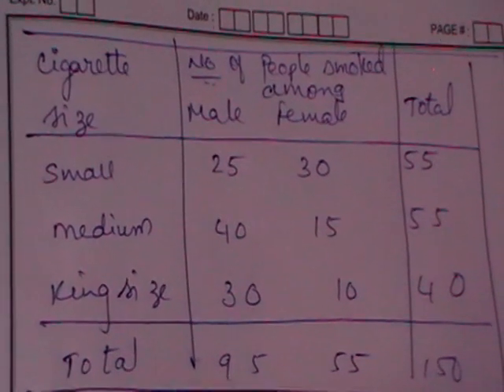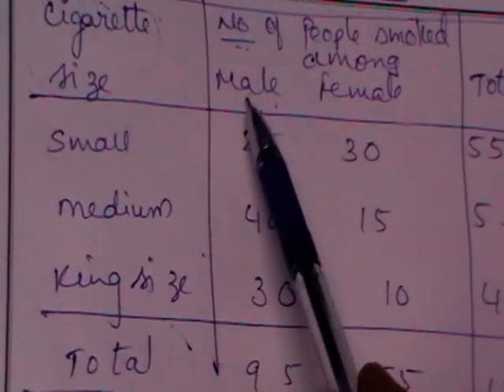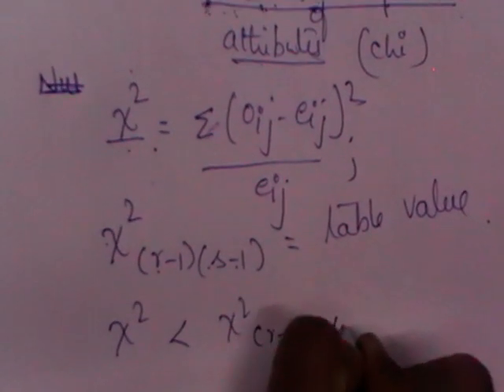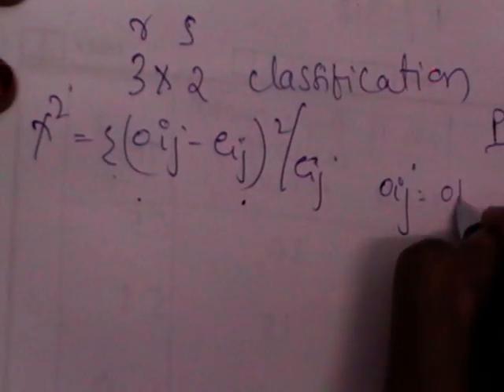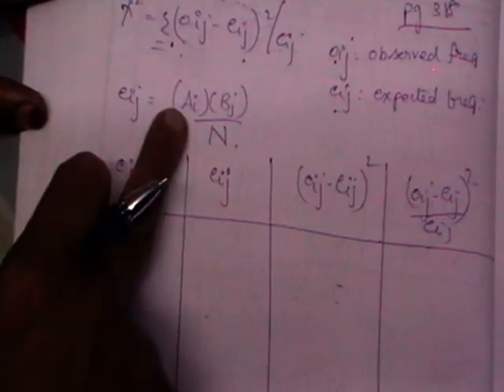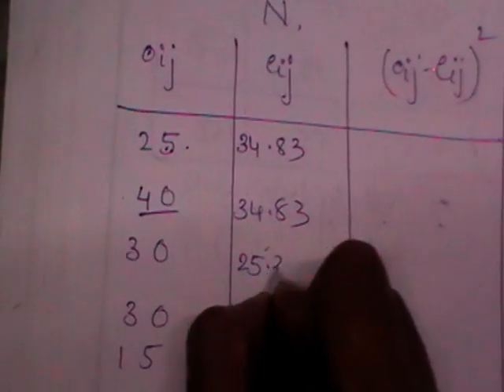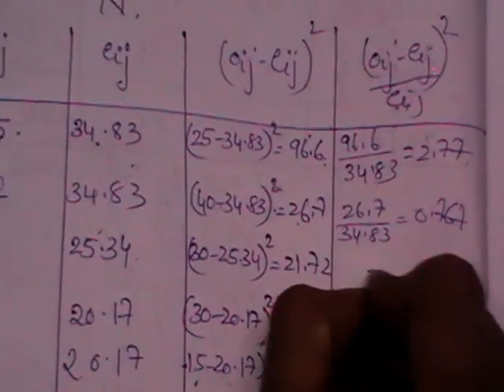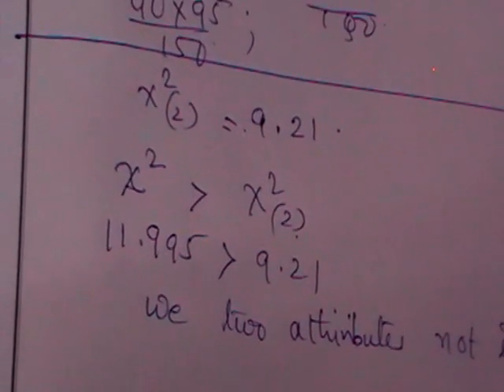Research Methodology Chi Square test for Independence of Attributes